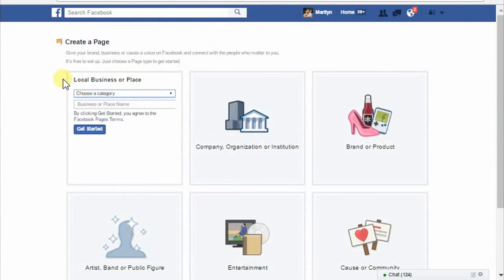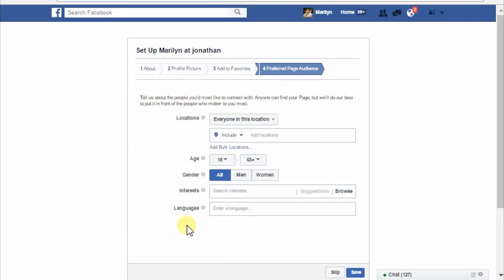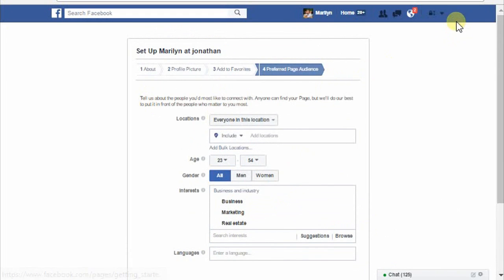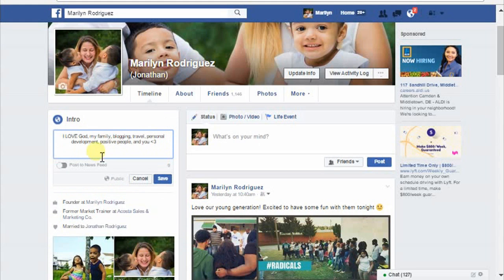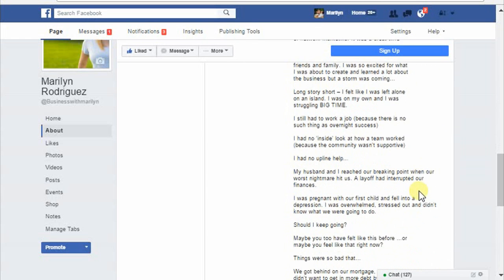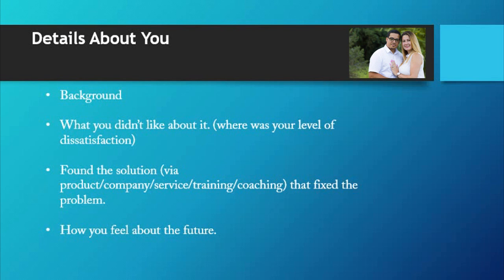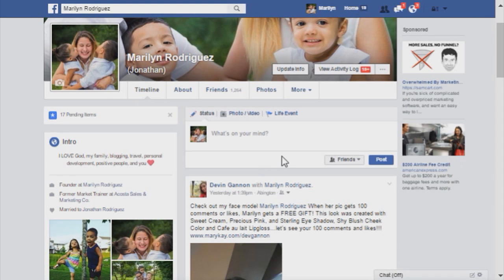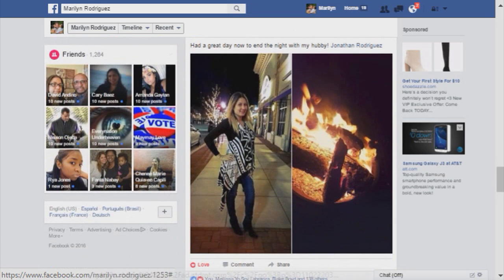Setting Up Your Facebook to Attract People Automatically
First impressions are everything. “You never get a second chance to make a first impression.” Much like a blog post, video, or book, you want to let people know that they have come to the right place. In this case: the right looking profile.

In Network Marketing your profile and business page needs to ATTRACT followers not repel them.